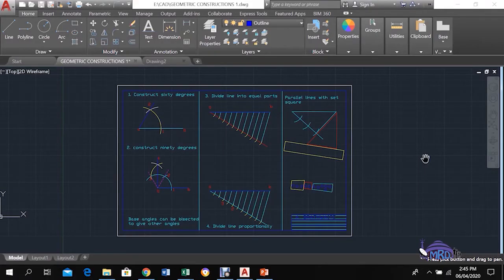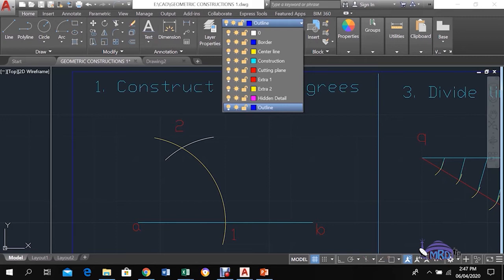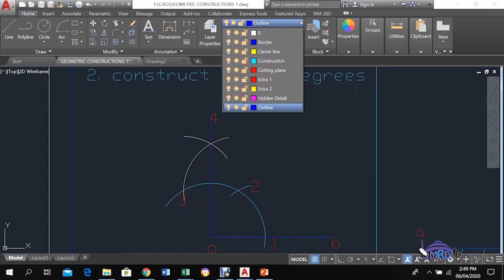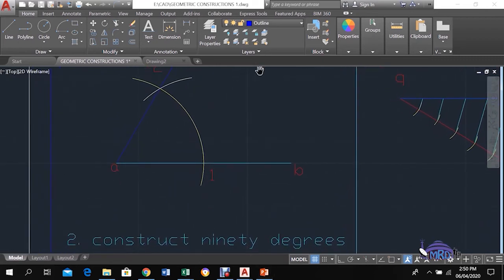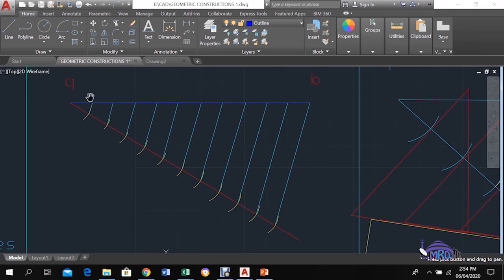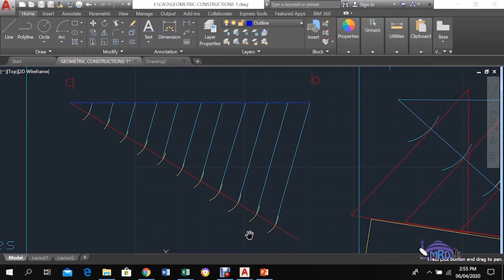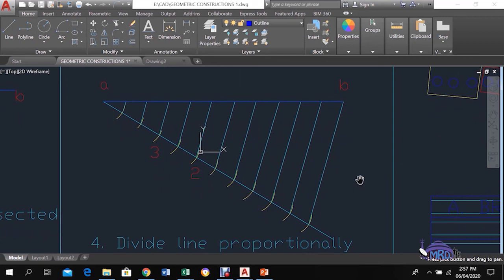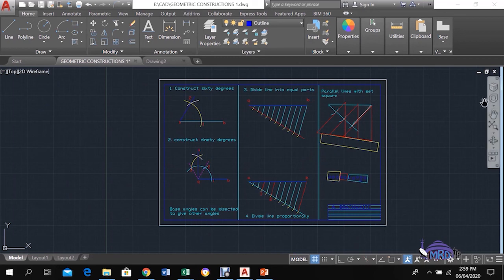Geometry for Technical Drawing: Geometric Constructions Part 2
An exploration of Geometric Constructions, geometrical construction methods in Technical Drawing